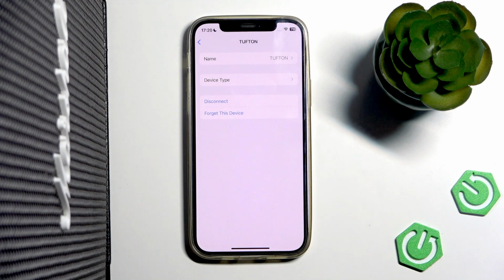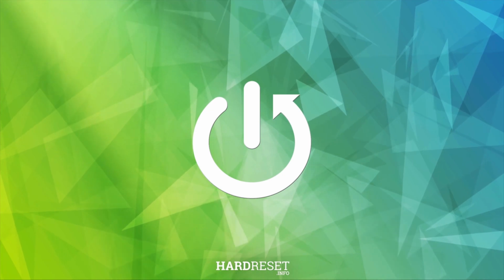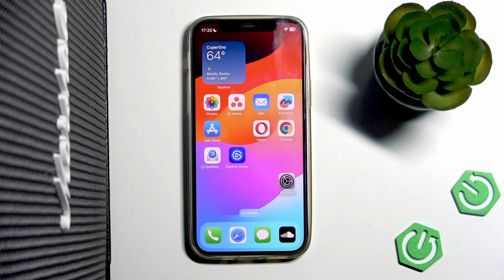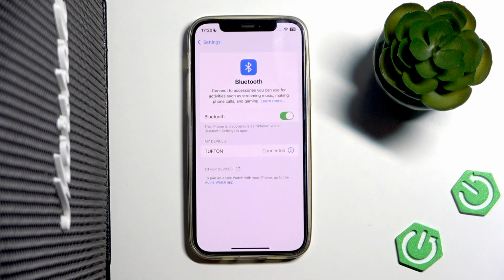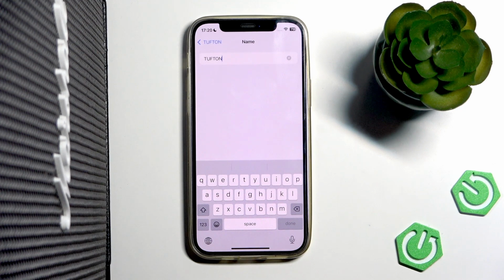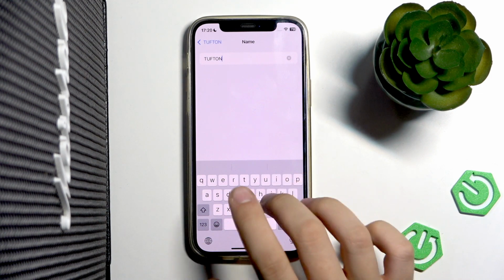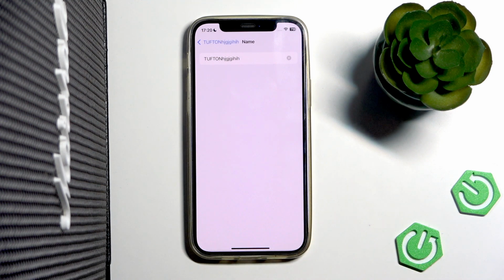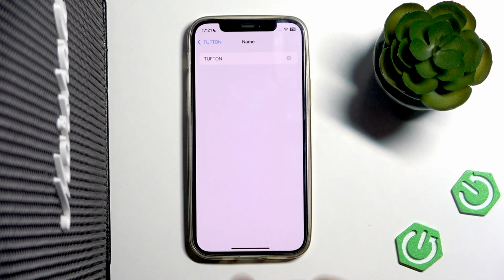MARSHALL Tufton – How to Rename on iPhone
If you want to change the name of your MARSHALL Tufton Bluetooth speaker on your iPhone or iPad, this video will show you the exact steps. Renaming your MARSHALL Tufton makes it easier to identify your speaker when connecting via Bluetooth, especially if you have multiple devices. In this tutorial, you’ll learn how to access Bluetooth settings, find your MARSHALL Tufton, and update its name directly from your iOS device. You’ll also see how to reset the name back to default if needed. This process works for both iPhone and iPad, making it simple to personalize your speaker’s name for easy recognition.

How to rename MARSHALL Tufton on iPhone?
How to change Bluetooth device name for MARSHALL Tufton on iOS?
How to reset MARSHALL Tufton name to default on iPhone?

0:00 Introduction
0:10 Open Bluetooth settings on iPhone
0:18 Select MARSHALL Tufton and tap info icon
0:25 Edit and save new device name
0:35 Restore default name if needed
0:41 Process complete